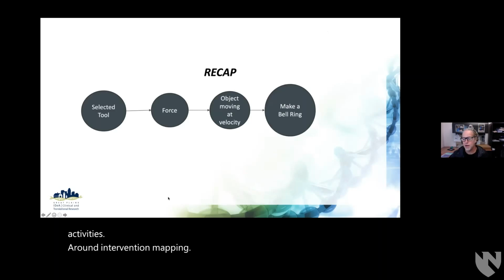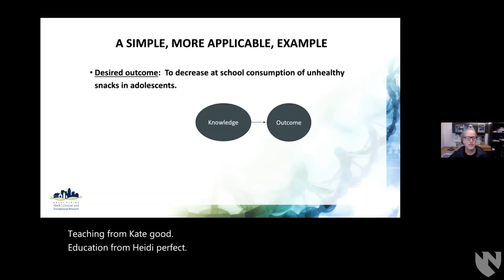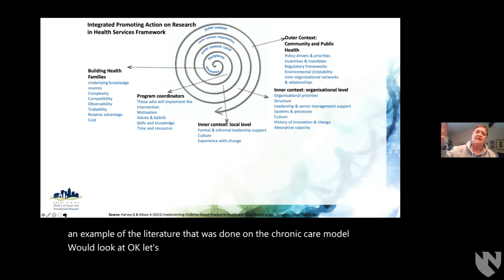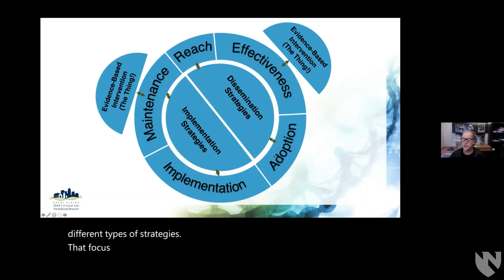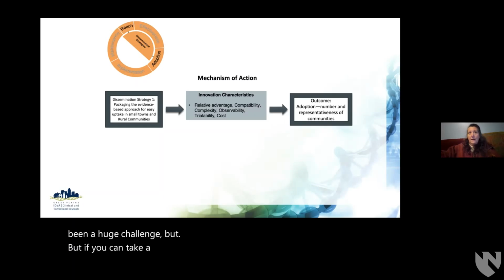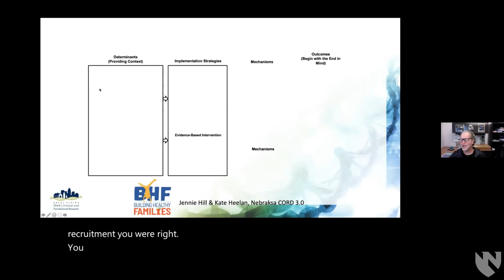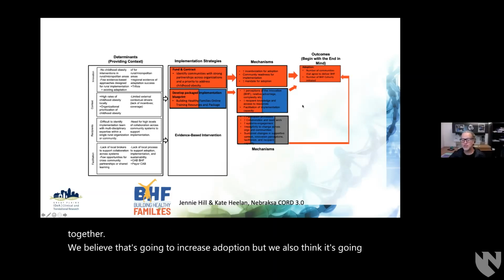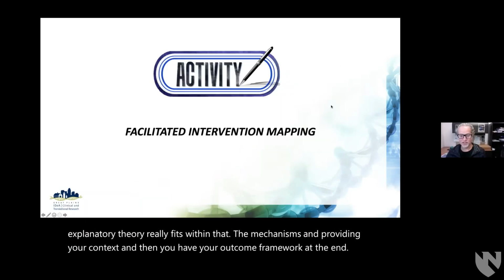Intervention Mapping for Theory, Resources, and Outcomes